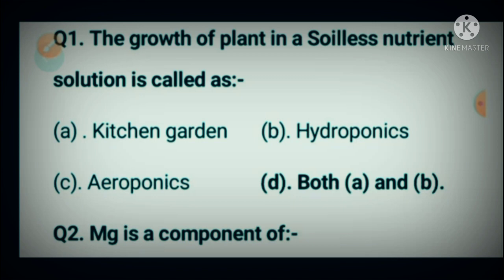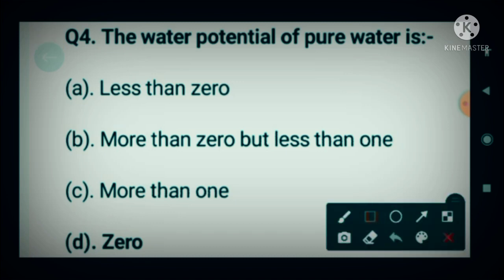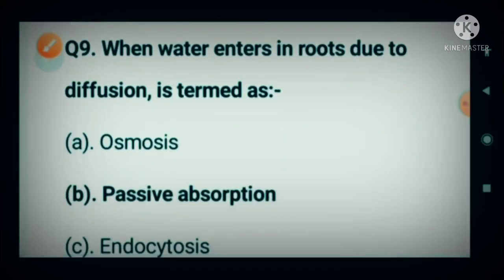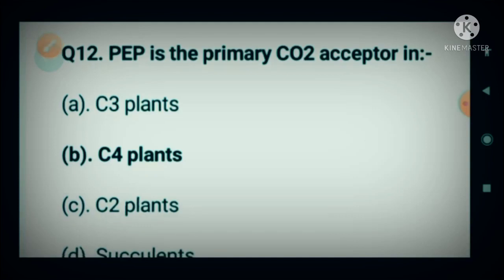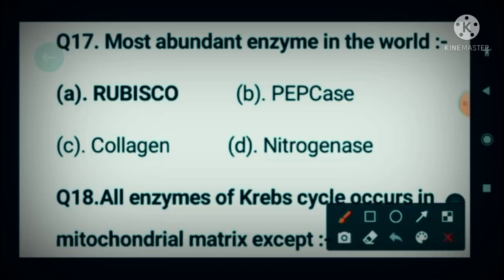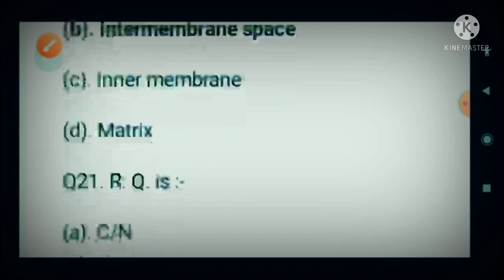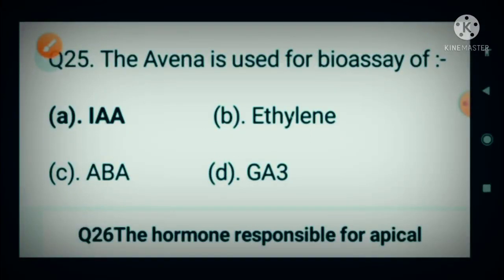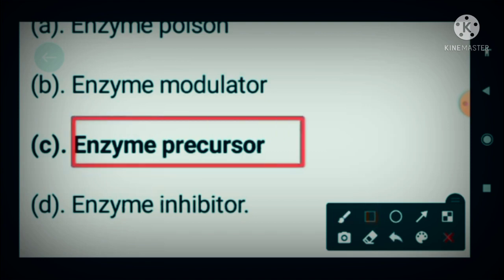BOTNAY 4TH SEM IMPORTANT MCQ UNIVERSITY OF KASHMIR